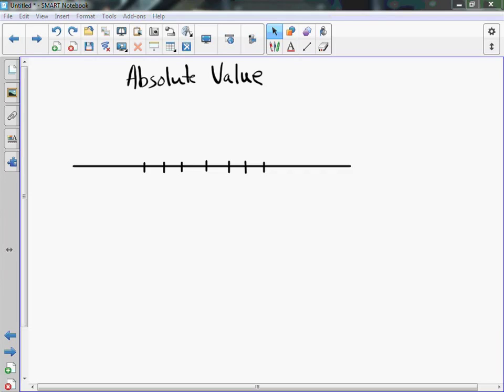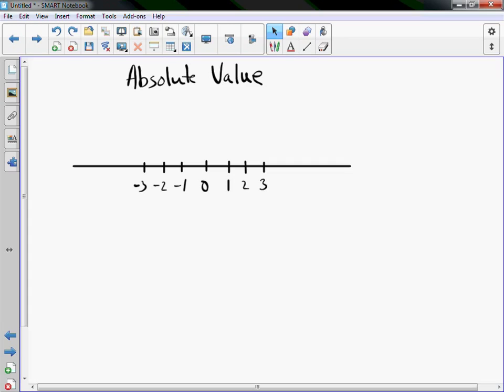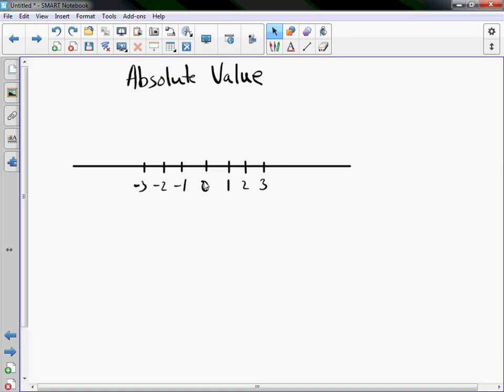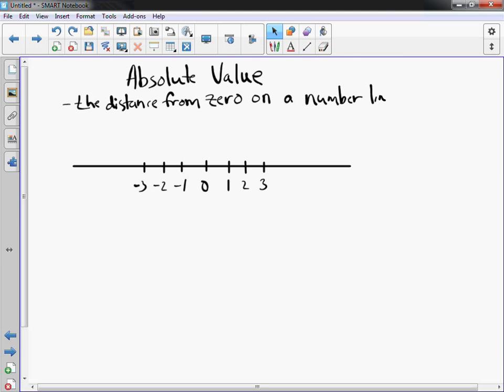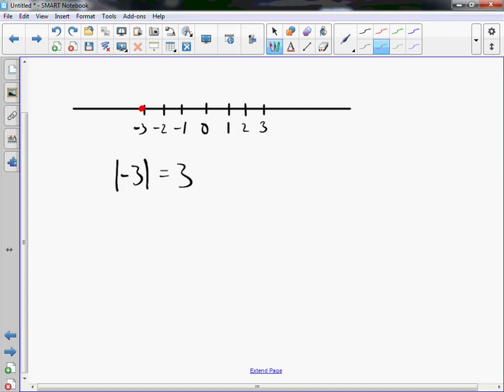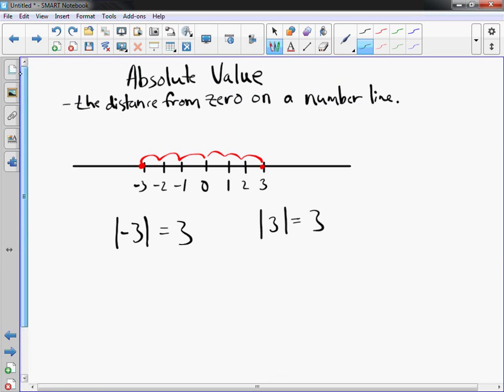Introduction to Absolute Value